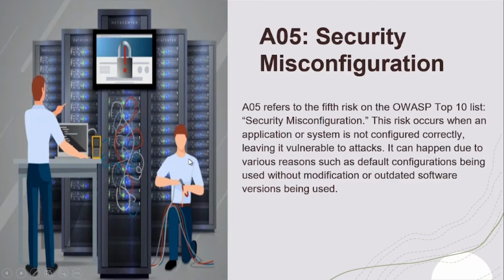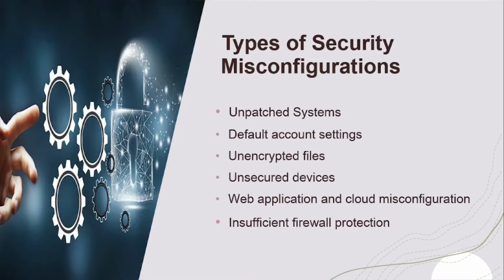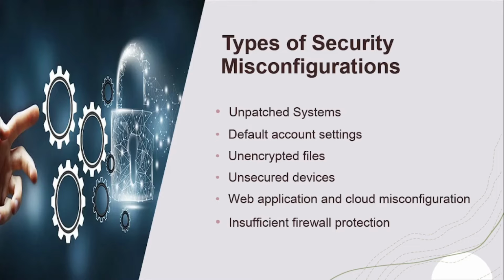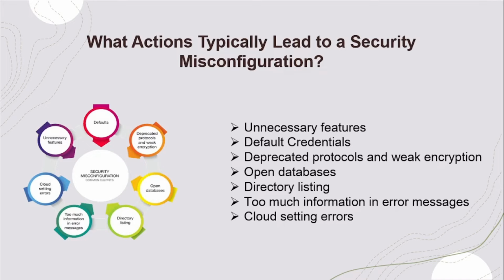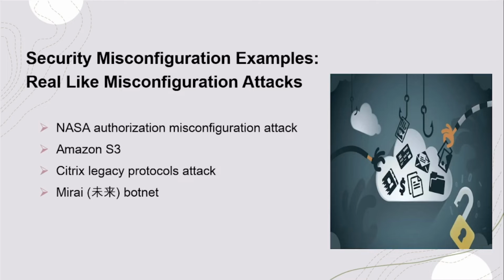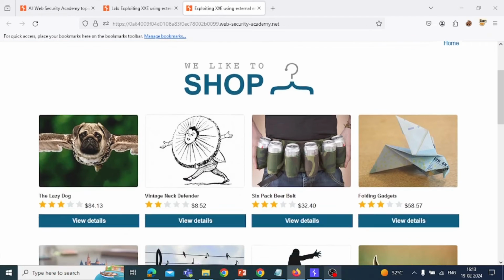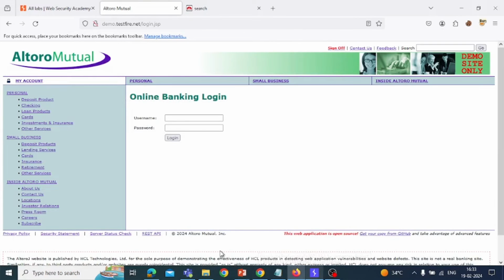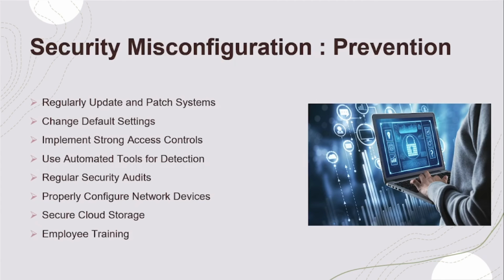Understand Security Misconfiguration | OWASP Top 10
🔒 Unlocking Secure Software: Understanding Security Misconfiguration 🔒
In this OWASP Top 10 video, we delve into the critical topic of Security Misconfiguration (A05). 🛡️

Security Misconfiguration poses a significant risk in the OWASP Top 10. It occurs when applications or systems are configured with errors, leaving them vulnerable to exploitation by malicious actors. Whether it’s unchanged default settings or outdated software, these misconfigurations can have dire consequences.

Topics Covered:

 - Introduction  00:00
 - What is Security Misconfiguration?  02:05
 - Types of Security Misconfiguration  04:49
 - Actions Leading to Security Misconfiguration  06:53
 - Security Misconfiguration Examples  10:43
 - Impact of Security Misconfiguration  13:58
 - Vulnerability Exploitation  15:53
 - Preventing Security Misconfiguration  22:58

Join us as we unravel the intricacies of security misconfiguration and empower you to build robust, secure software. 🚀🔐